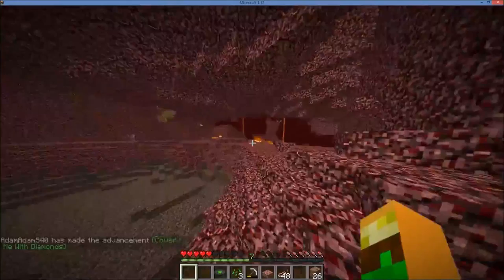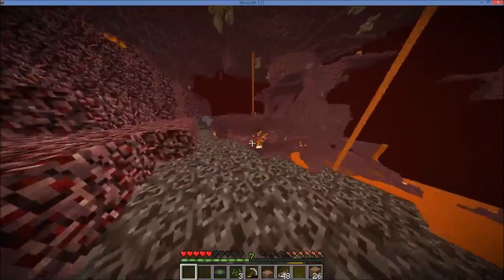Adam Kai Lets Play Ep. 4 AAC - OWEN IS THE BIGGEST FAILURE!!!!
In this video, We do a lot of work on the house why Owen fails at montaging...

Instagram (copy paste if it dosent work ;) )